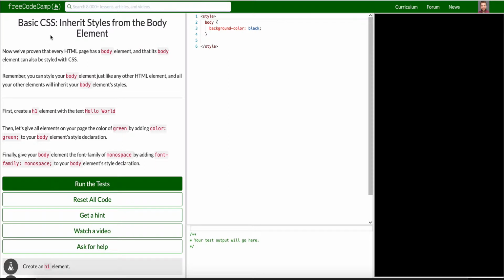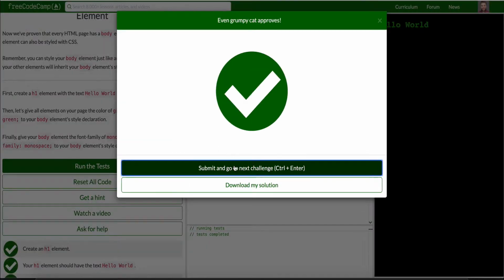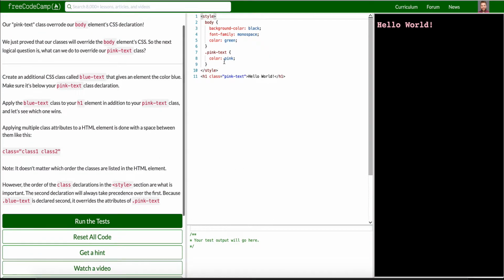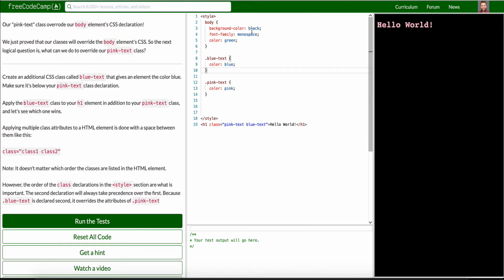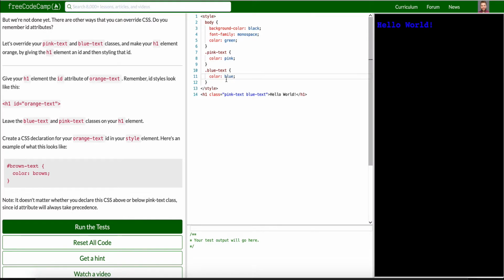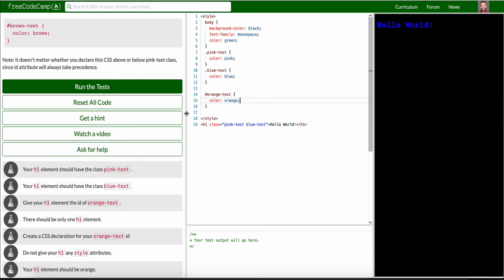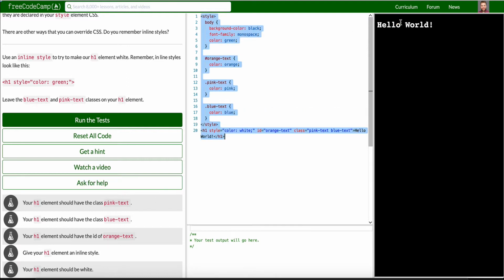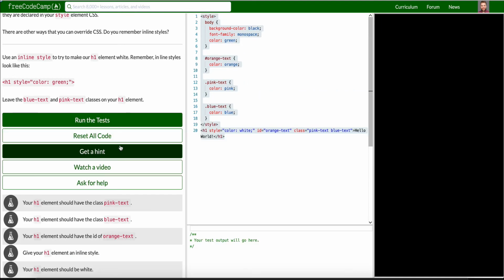Free Code Camp 2019 Responsive Web Design Certification - Basic CSS Lesson 6